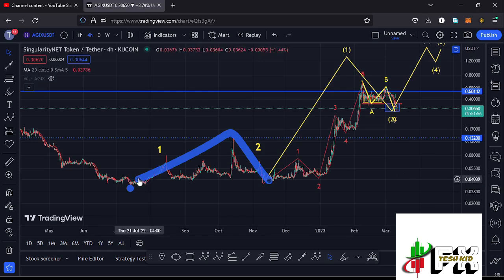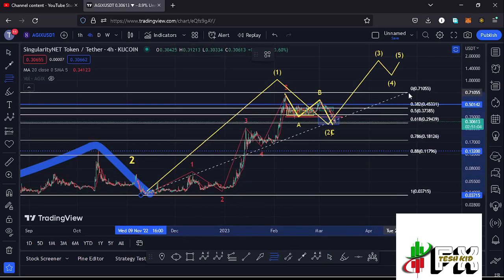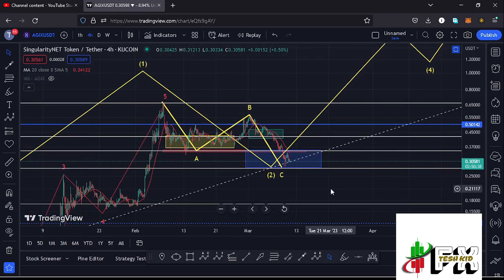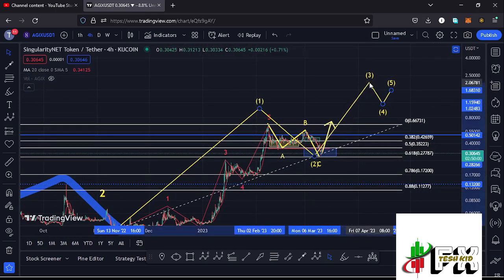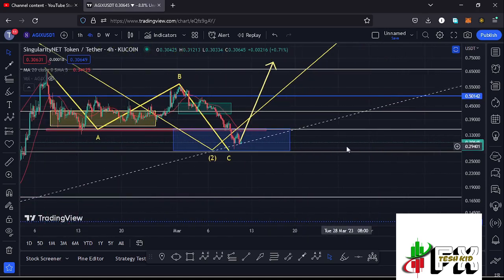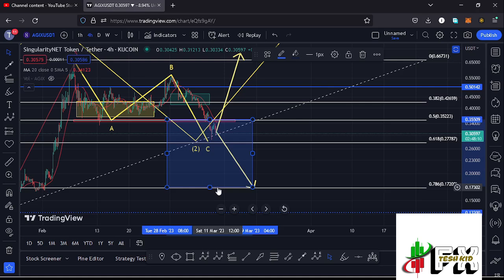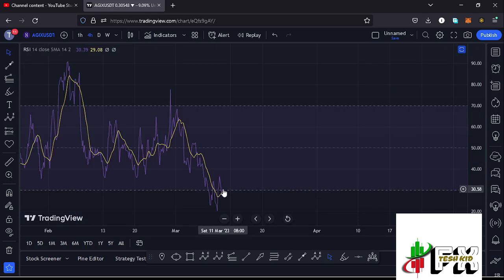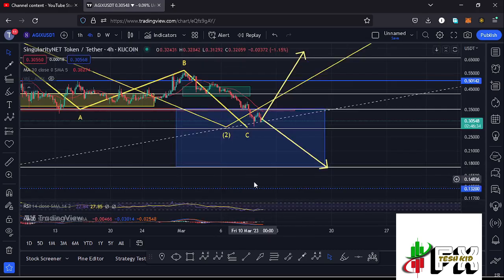🚨AGIX BREAKDOWN PRICE PREDICTION [NEXT TARGETS]